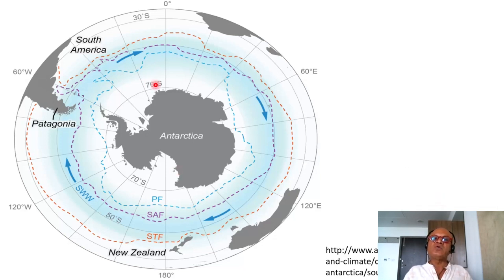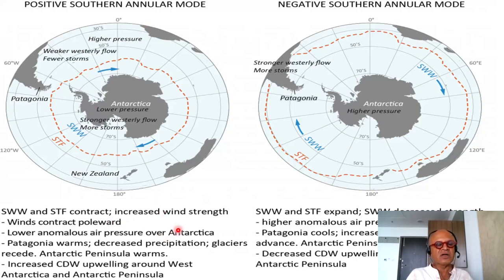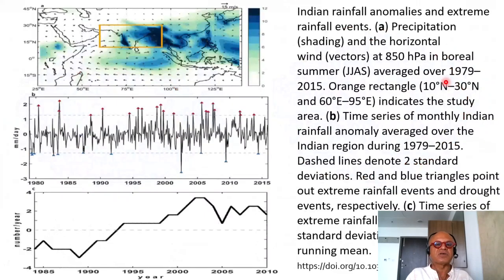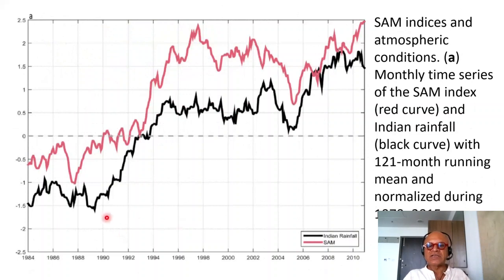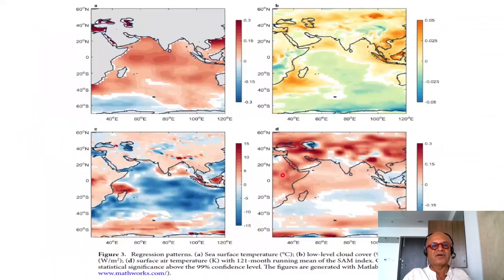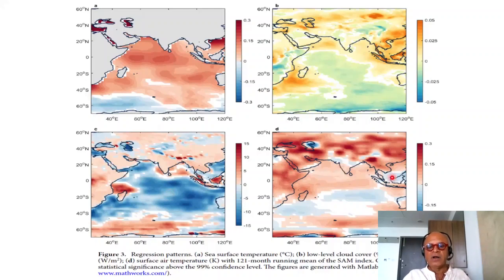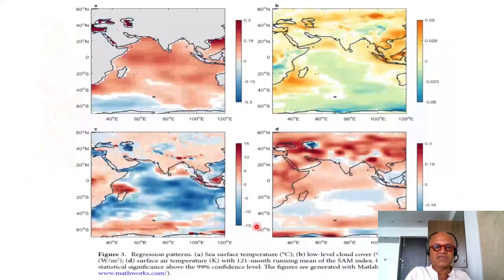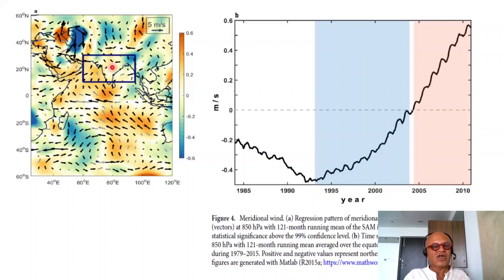1 - Southern Annular Mode and the Monsoon Extremes